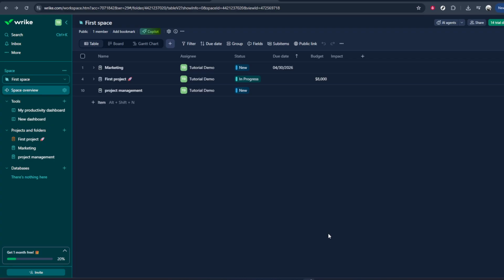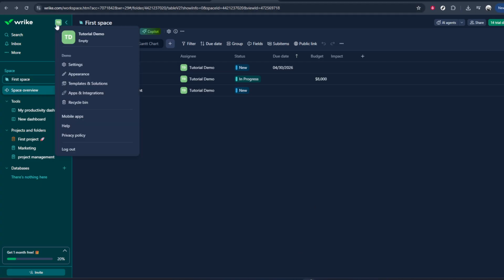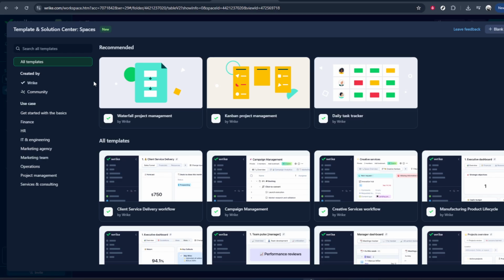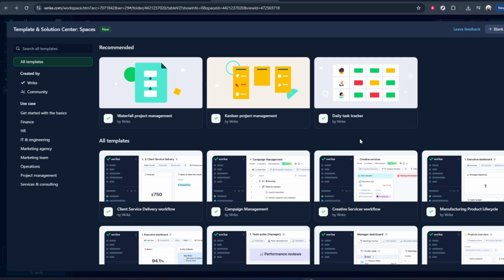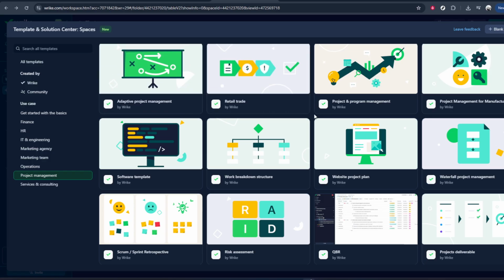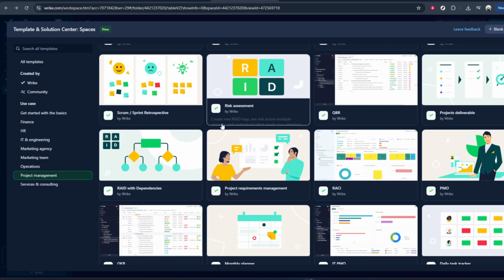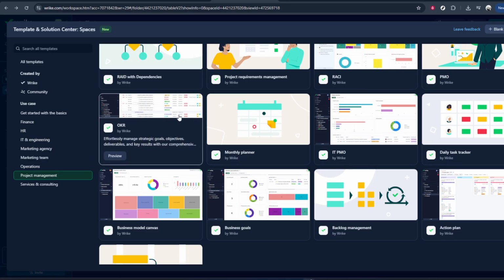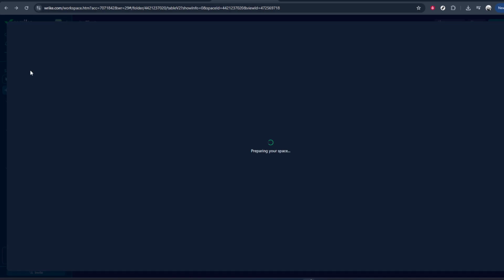How to Use Wrike for Project Management | Quick Tutorial 2026